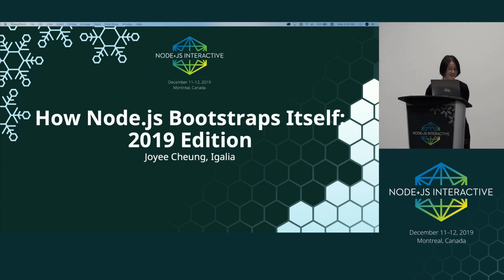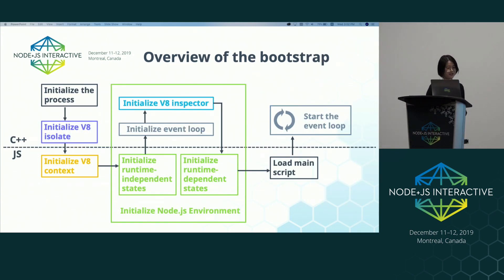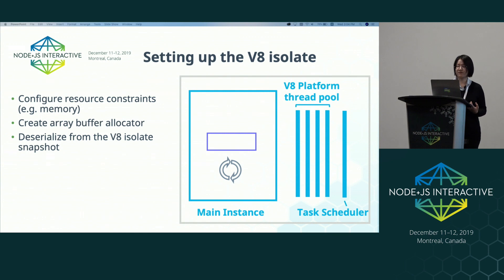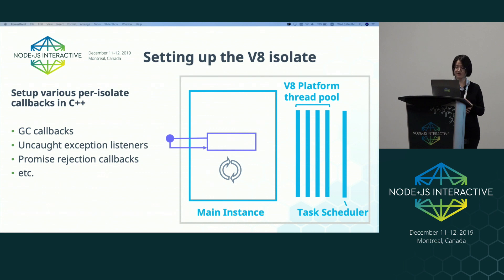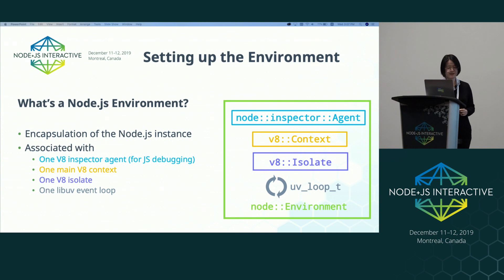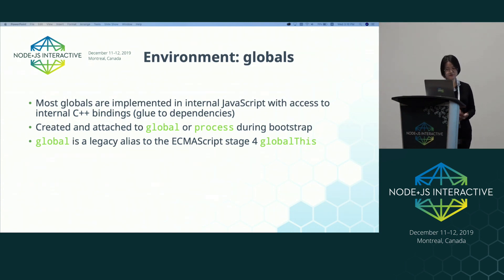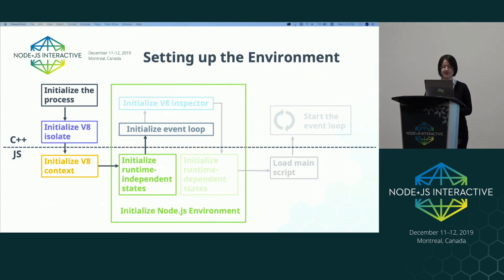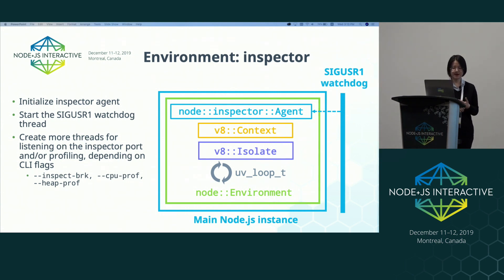How Node.js Bootstraps Itself: 2019 Edition - Joyee Cheung, Igalia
In this talk we are going to take a deep dive into the Node.js bootstrap process. We will cover the recent effort of bootstrap refactoring and V8 snapshot integration in Node.js core that have significantly improved the startup performance, and will also look into new approaches of Node.js application distribution that can be enabled by this effort.